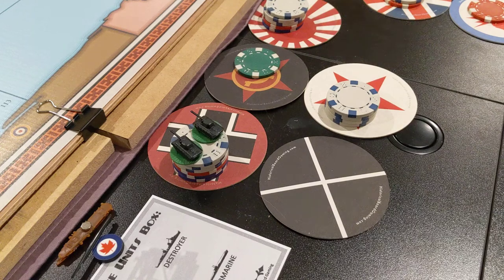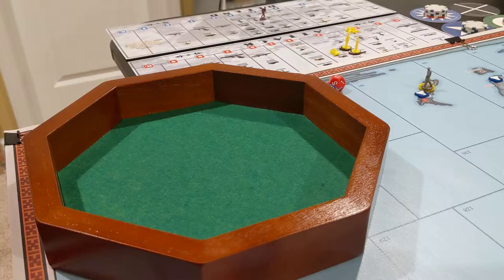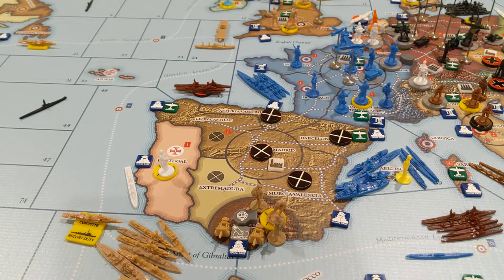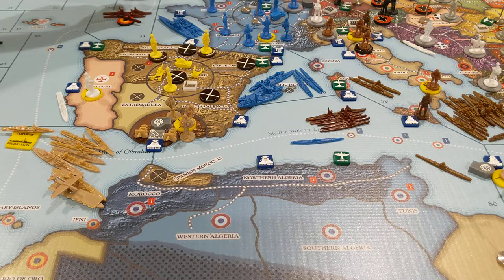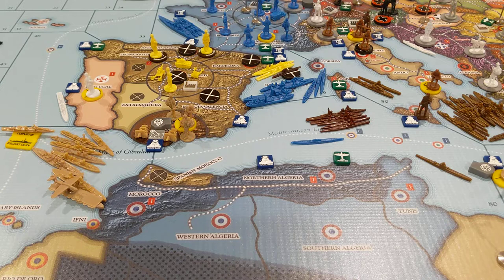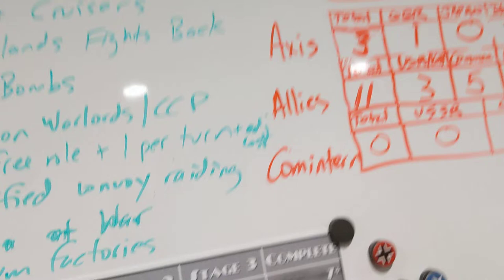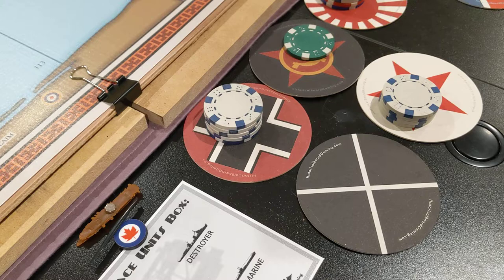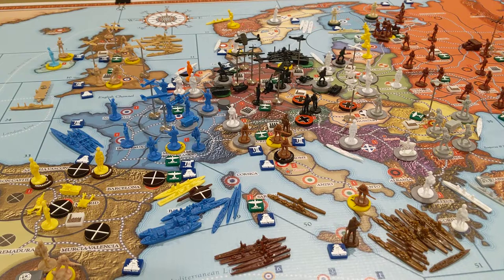July 1938 - Germany (Global War 36)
The spanish civil war ends, and Germany unveils its panzer army to the world.